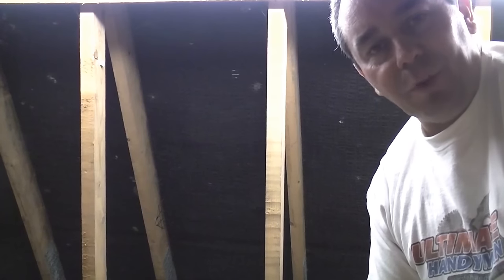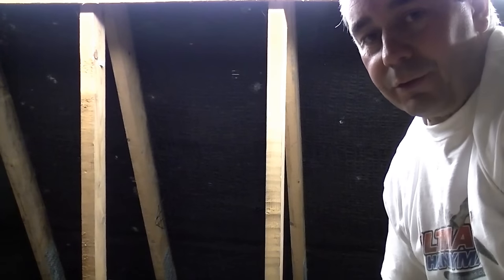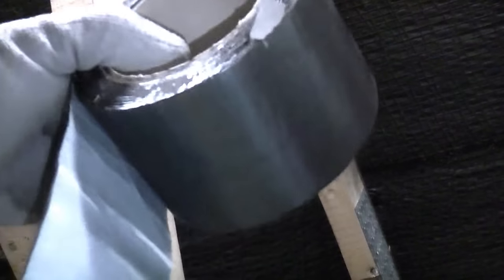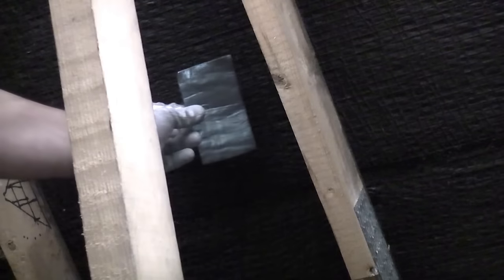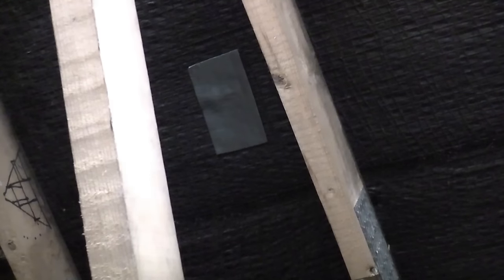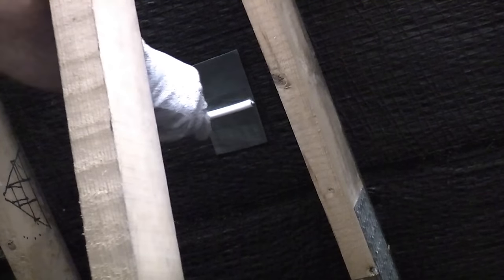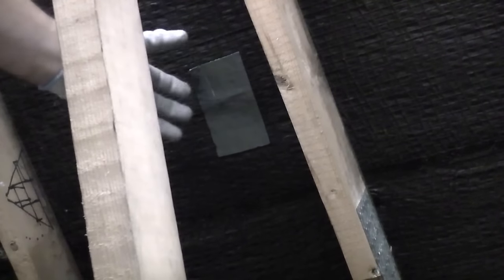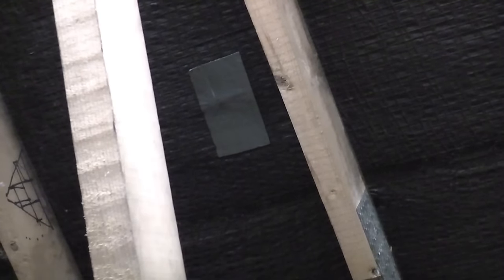Repair roofing felt from inside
Holes in roofing felt are quite common, here we repair a hole in some roofing felt that is underneath the tiled roof.